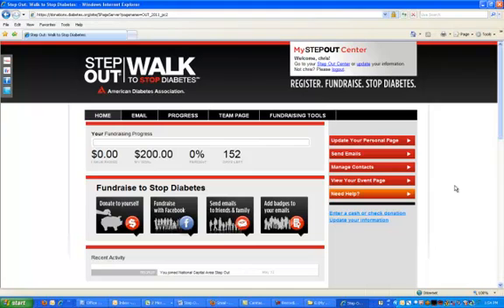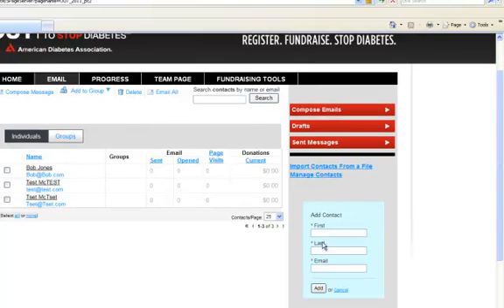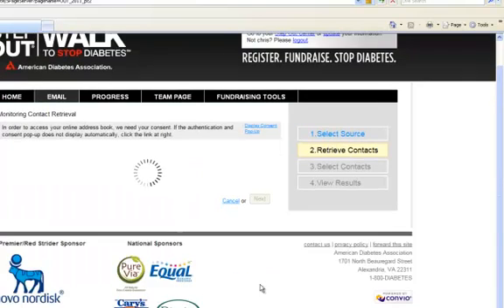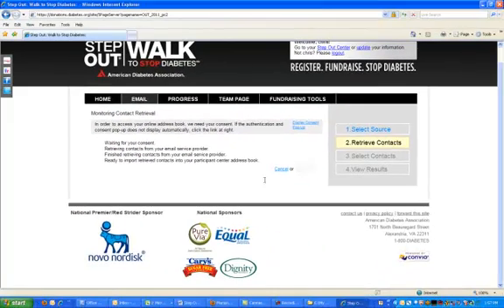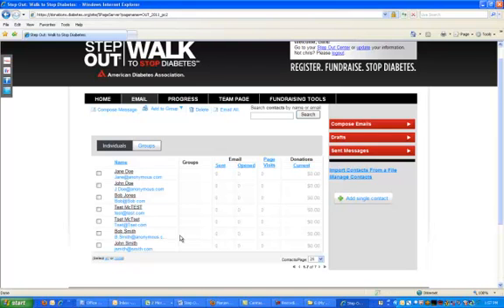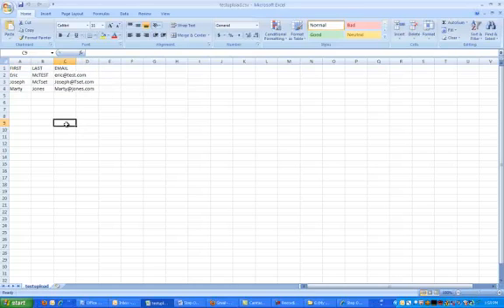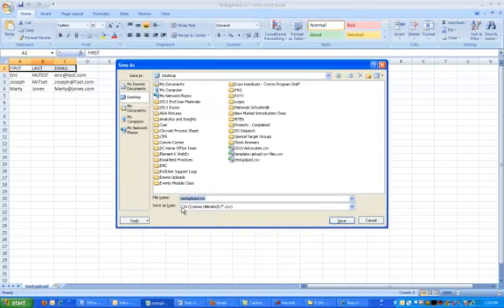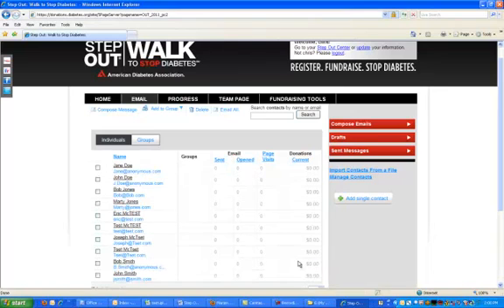2011 Step Out Participant Center - Uploading Contacts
See a quick overview on how to upload a single contact or import an existing address book into your online fundraising center!